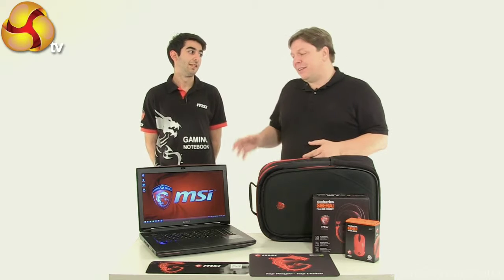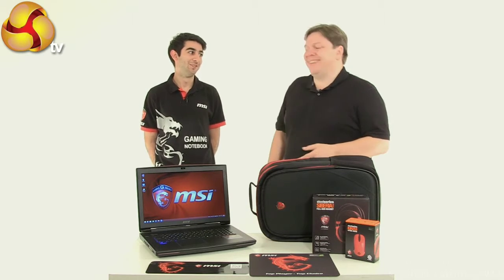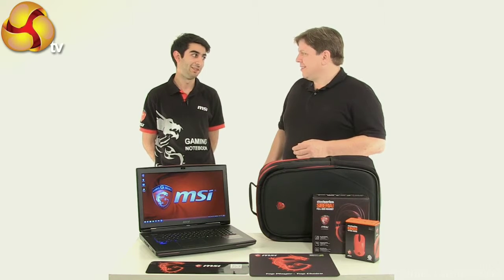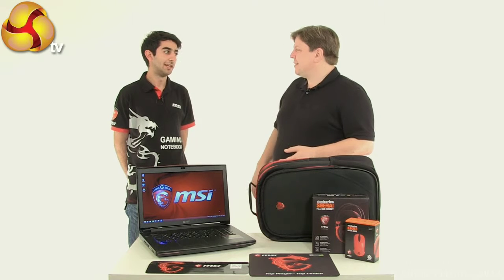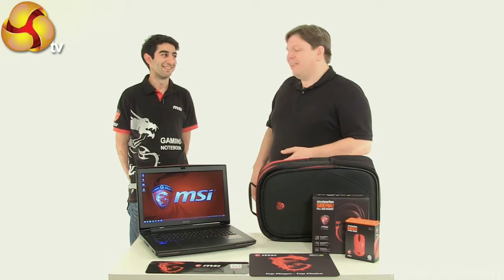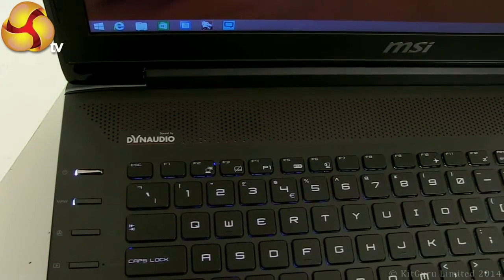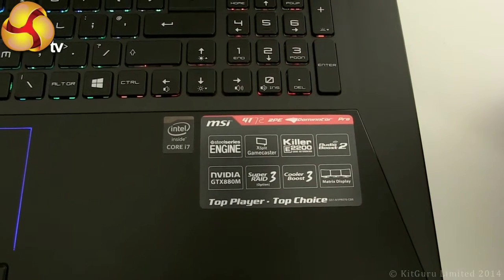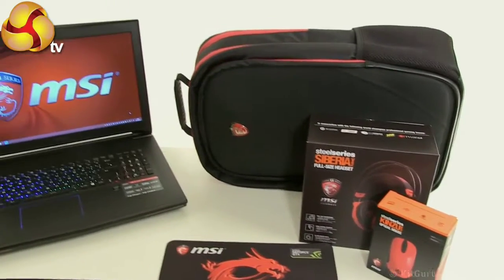MSI GT72 Gaming Laptop | peoduct review